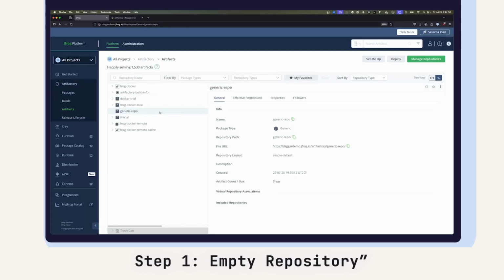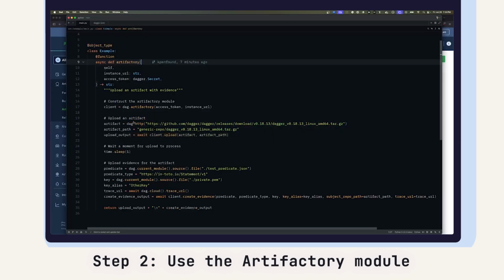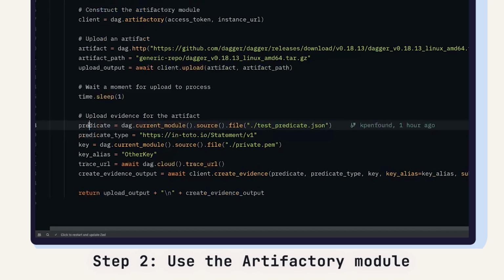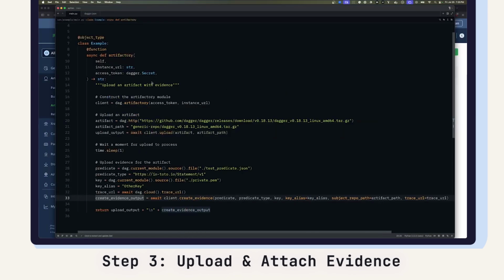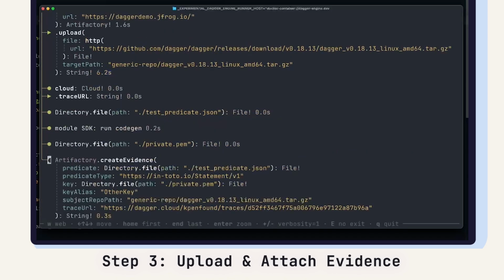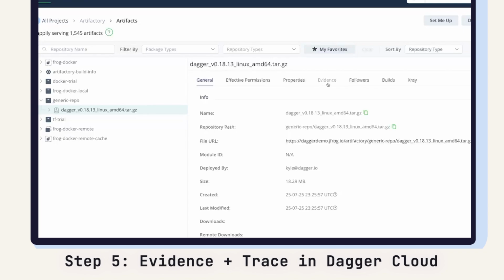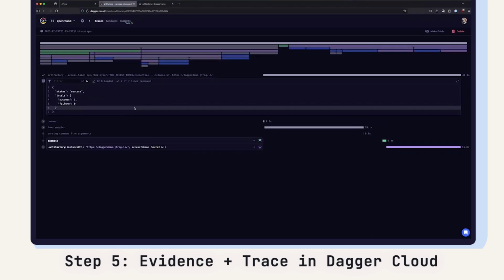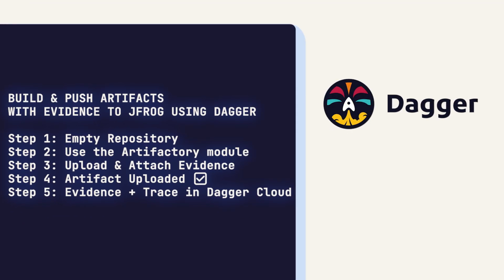Build & Push Artifacts with Evidence to JFrog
In this demo, we show how to use Dagger’s Artifactory module to upload artifacts, builds, and release bundles to JFrog Artifactory with verifiable evidence attached.

You’ll see how to:
- Write a simple Dagger workflow in Python
- Upload artifacts securely with the JFrog CLI
- Generate and attach signed evidence
- Trace uploads directly in Dagger Cloud

This workflow makes it easy to integrate artifact publishing, provenance, and traceability into your CI/CD pipelines.